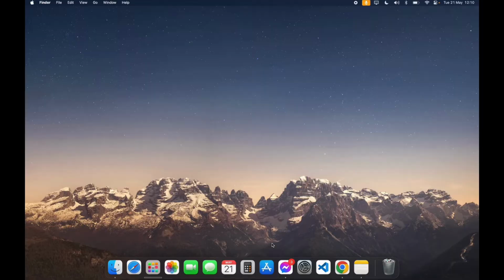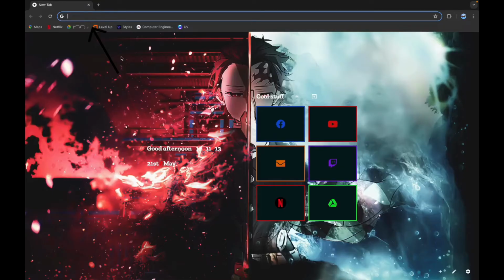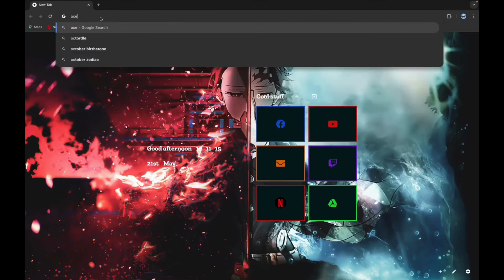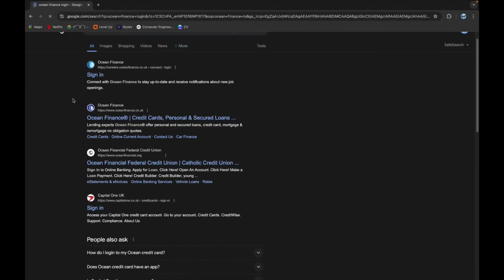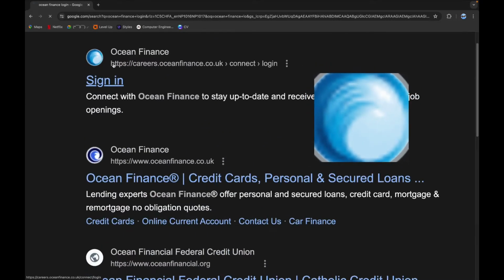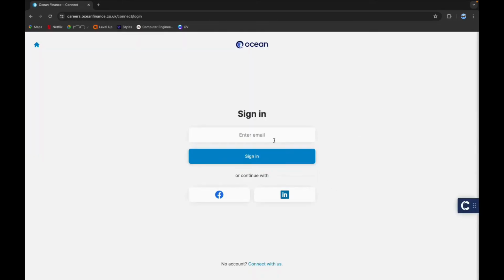Ocean Finance Login: How to Login Ocean Finance Account 2024?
In this quick and easy tutorial, we show you how to log in to your Ocean Finance account. Whether you're managing loans, checking your credit score, or reviewing your financial statements, our step-by-step guide will help you access your account seamlessly. Follow along as we provide clear instructions and useful tips to ensure a secure and smooth login process. Perfect for both new and returning users, this video will have you navigating your Ocean Finance account in no time.
Watch now and take control of your financial journey with confidence!